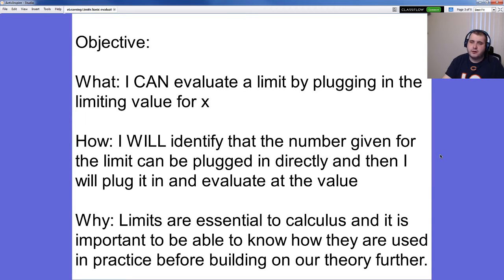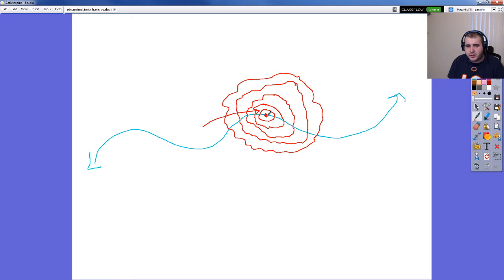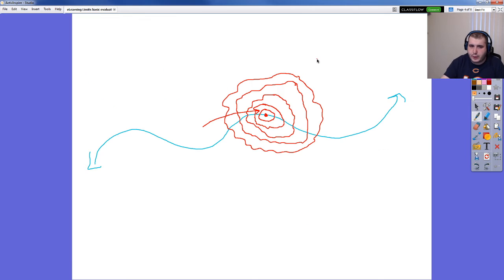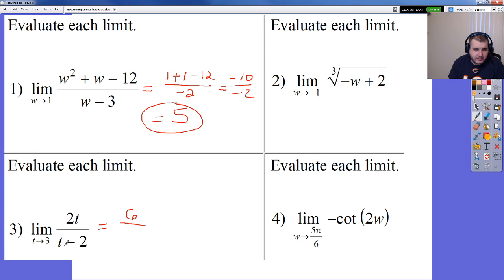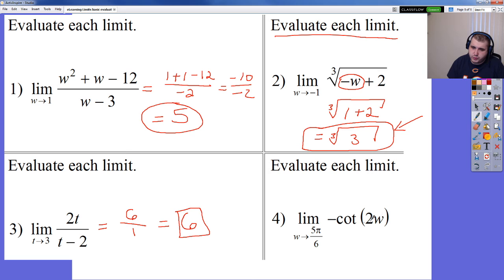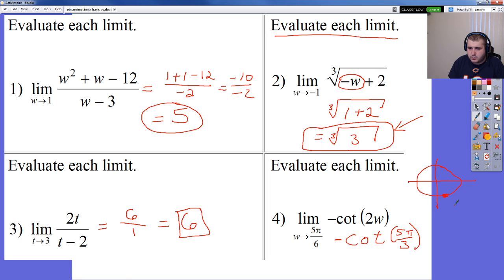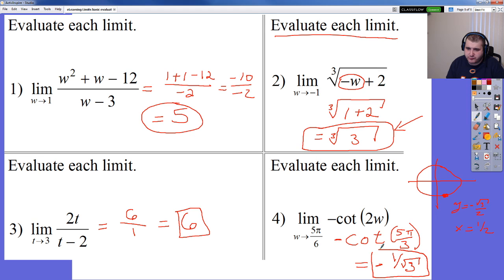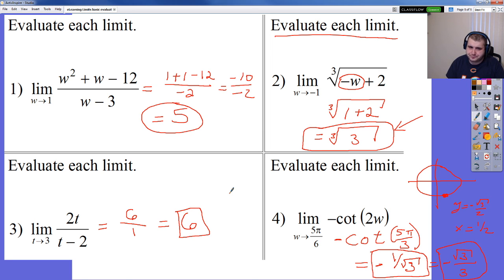Evaluating Limits Part 1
In this video we learn how to evaluate a limit!
Easy mode first!